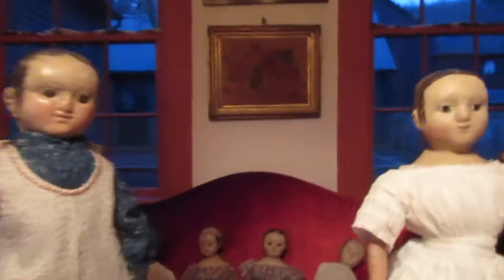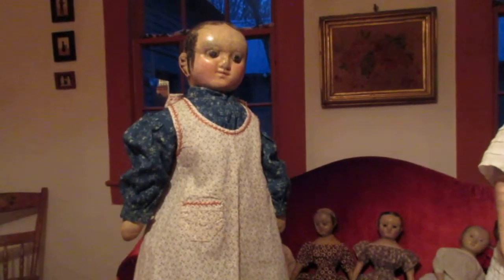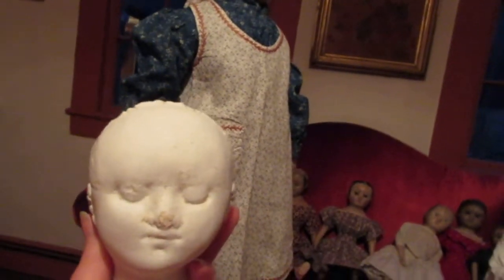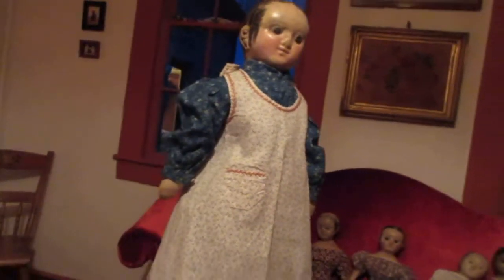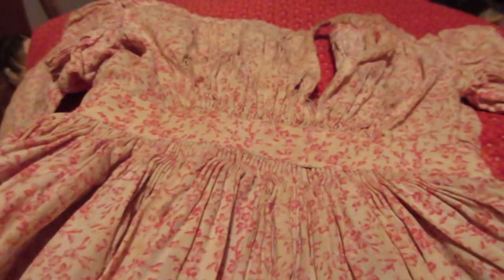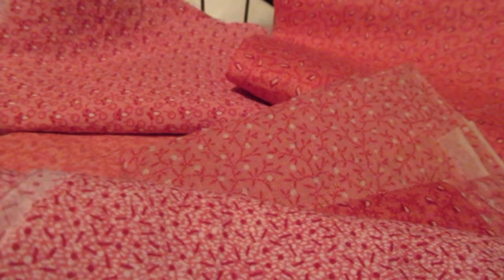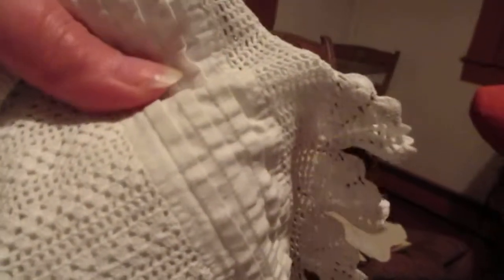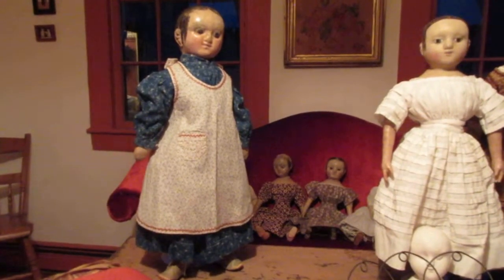Beginning A Reproduction Izannah Walker Doll - Charlcie's Story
Paula Walton A Sweet Remembrance
Charlcie - an overview of how I approach making an authentic, historically accurate reproduction of an Izannah Walker doll.